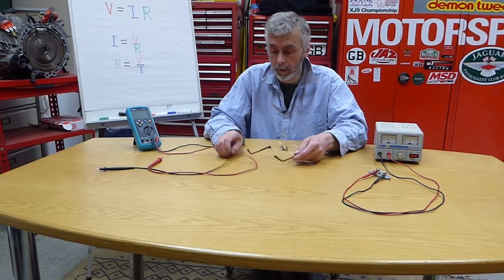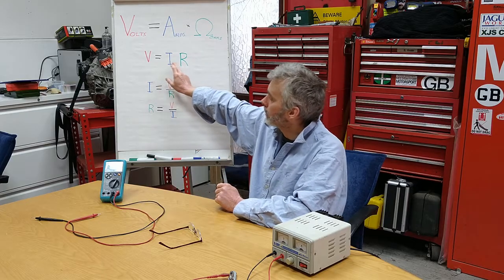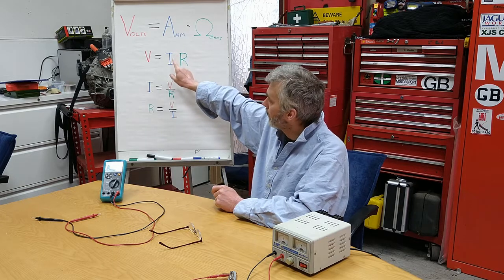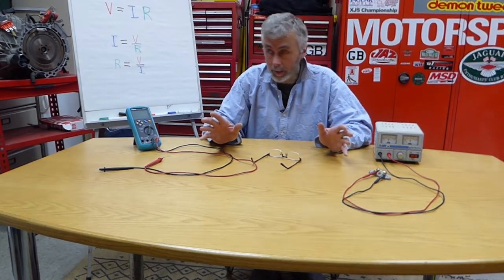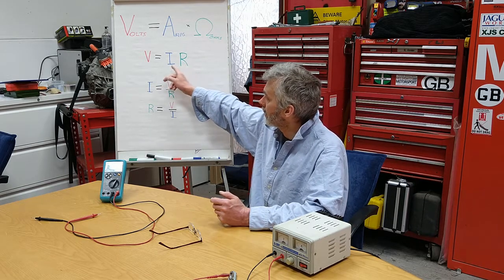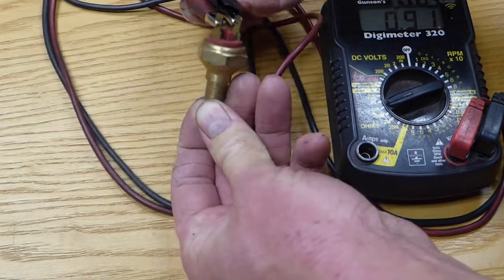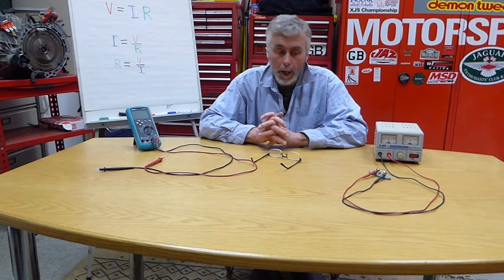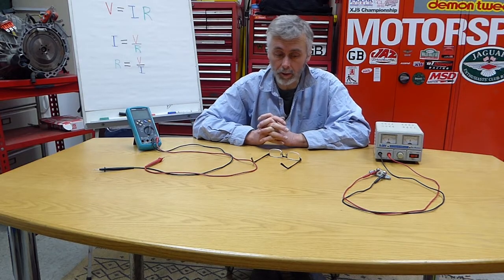Basic Electrics 2 of 6 Ohms Law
For our Basic Car Electrics and Electric Vehicle students, a quick explanation of Ohms Law and how we use it on cars.